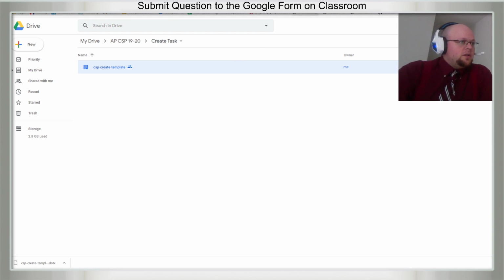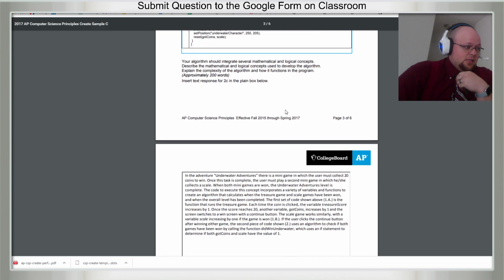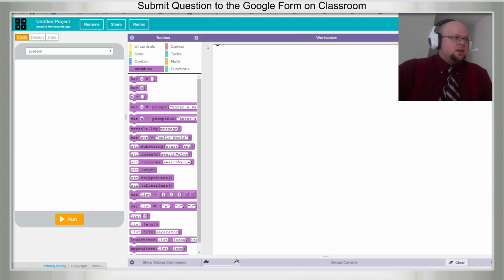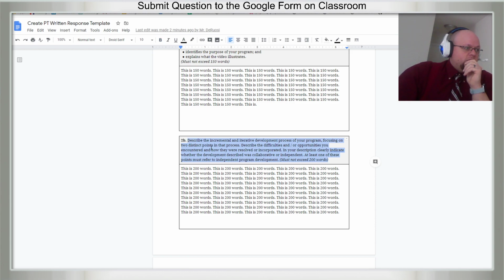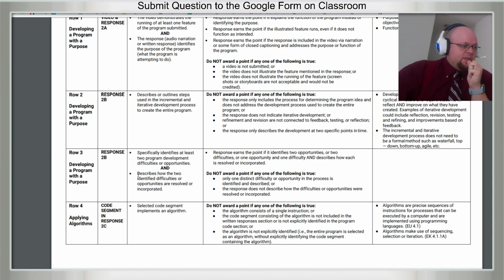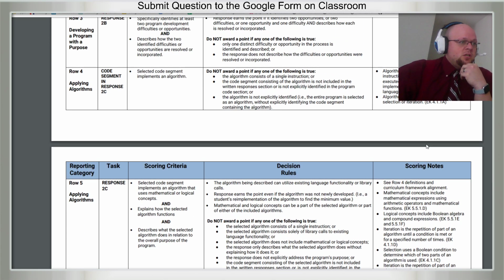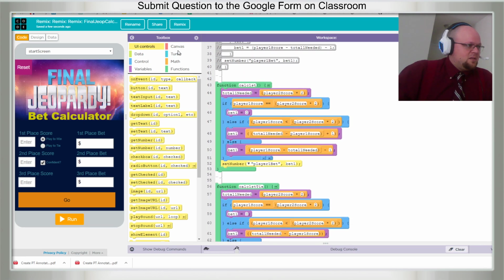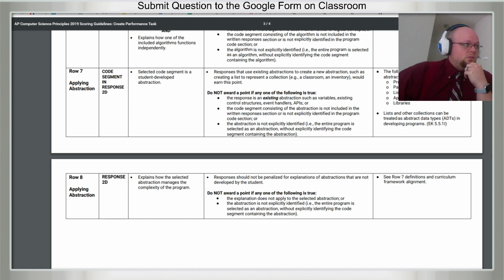Create Task Stream